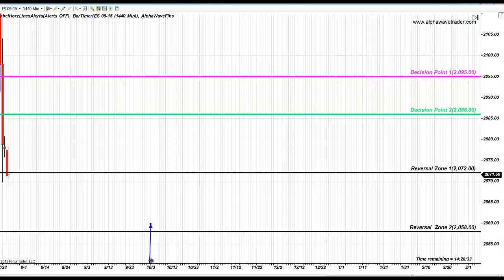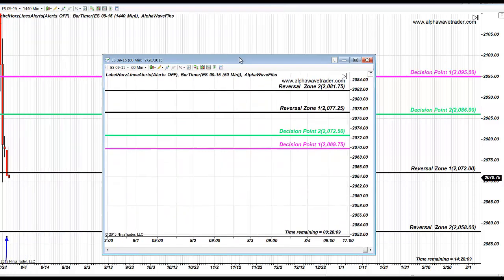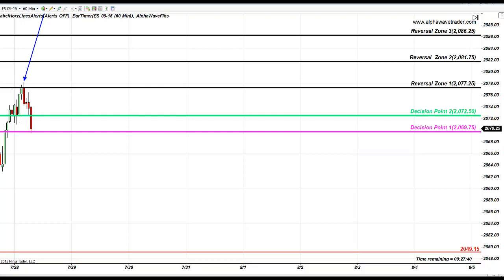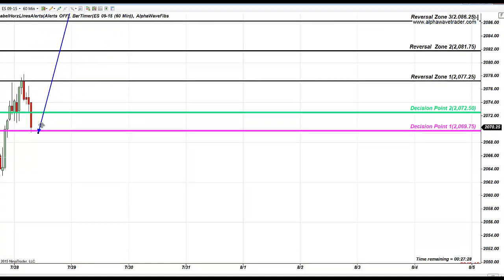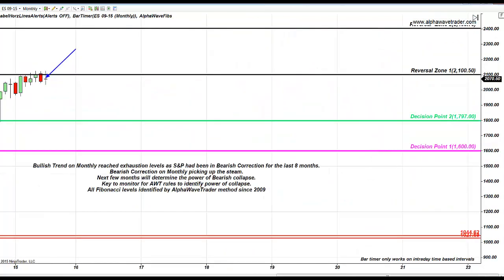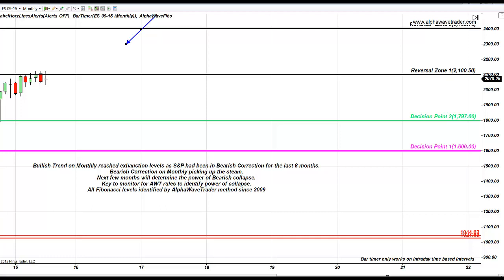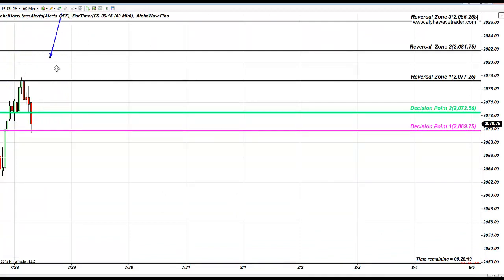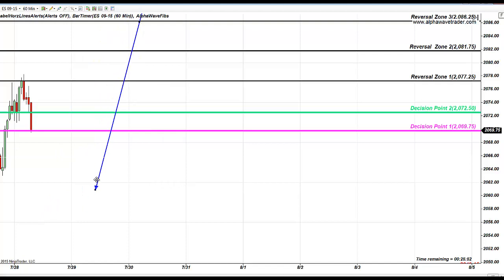Fibonacci Levels July 28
In this video Alla Peters founder of AlphaWavetrader Method  shows Fibonacci Analysis on S&P Emini Hourly and Daily levels.